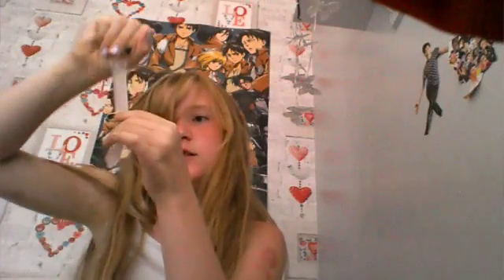Baby alian surgery